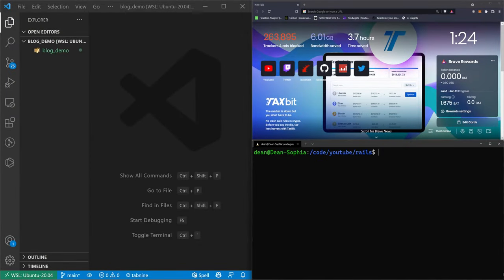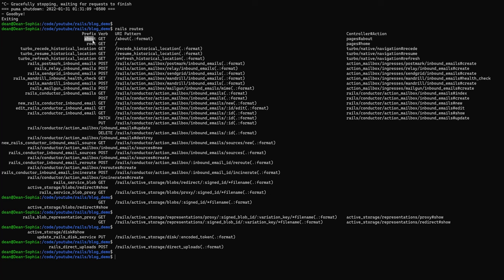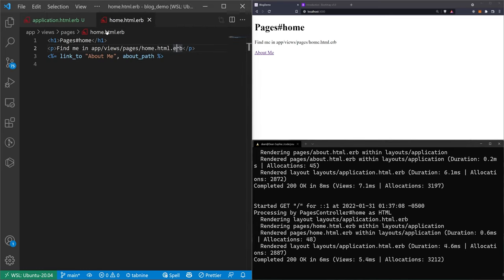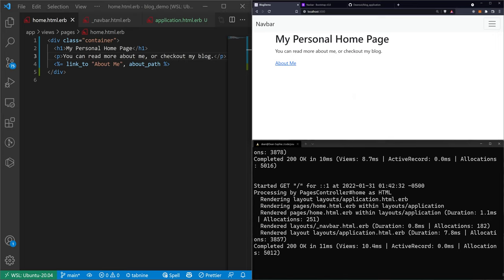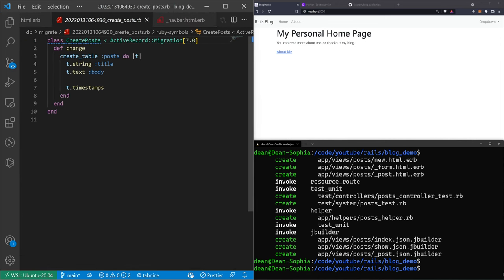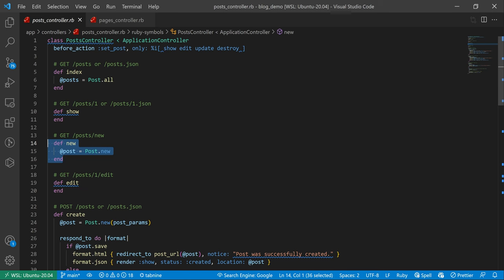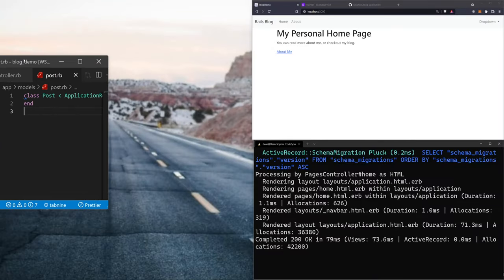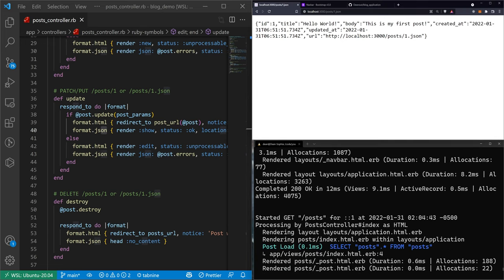Intro to Ruby on Rails 7 Fullstack Tutorial | Rails for Beginners Part 1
This is part 1 in a intro to Ruby on Rails 7 tutorial series aimed at absolute beginners. This video covers the basics like creating pages, routing, styling, and creating your first CRUD scaffold.

We also do some basic git management, which allows us to host our code on Github. You can check the link below to find the repository.

Timestamps
0:00 Intro to Rails 7
4:00 Routing in Rails 7
12:30 Our First Git Commit
14:05 Styling Rails 7 with Bootstrap
23:53 Creating The Blog Post CRUD Scaffold
46:16 Seeding The Rails 7 Database With Blog Posts